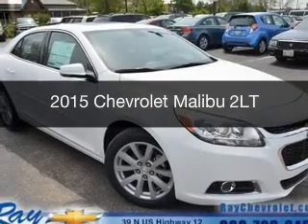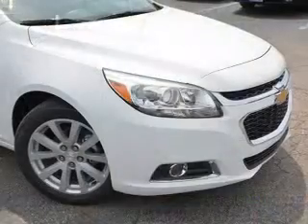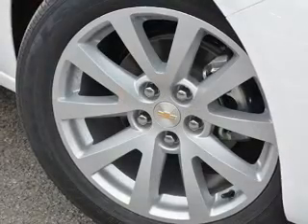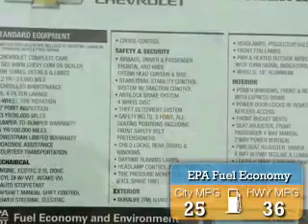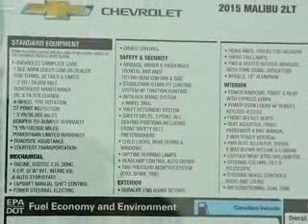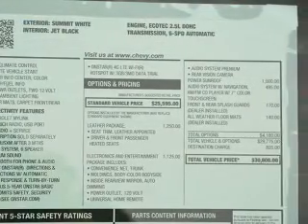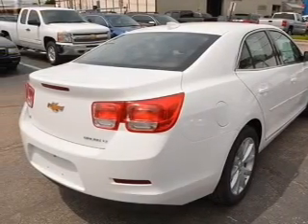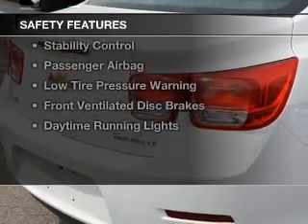2015 Chevrolet Malibu - Fox Lake IL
Ray Chevrolet

Year: 2015
Make: Chevrolet
Model: Malibu
Trim: 2LT
Engine: 2.5 liter inline 4 cylinder 16 valve
Transmission: 6-Speed Automatic
Color: Summit White
Mileage: 0

Address:
39 N Route 12
Fox Lake, IL 60020